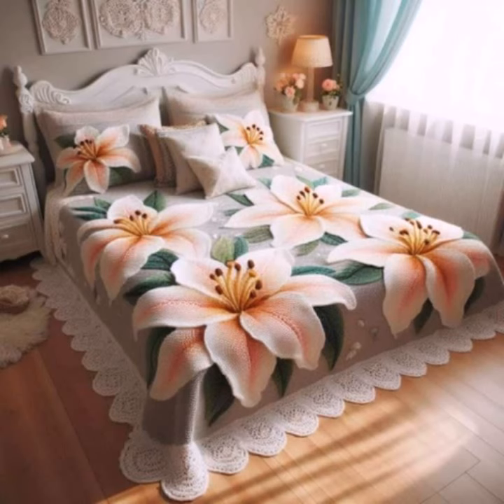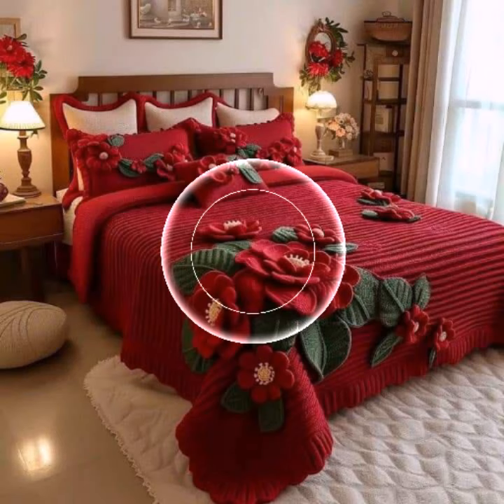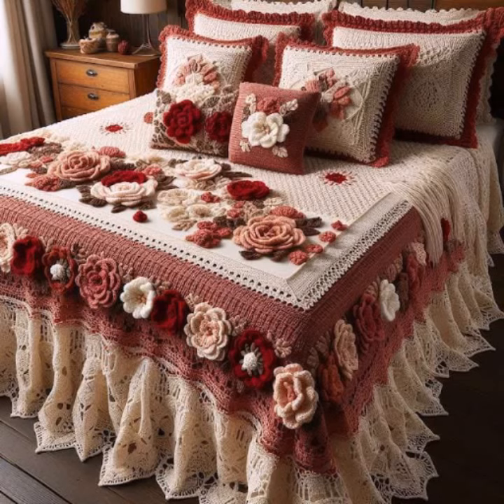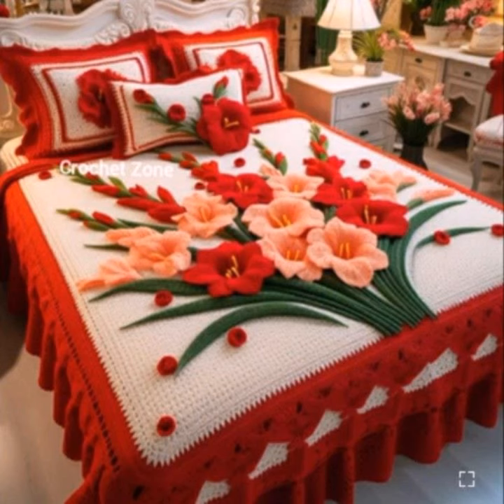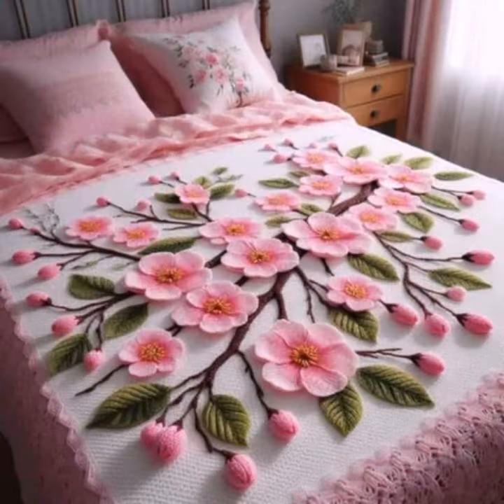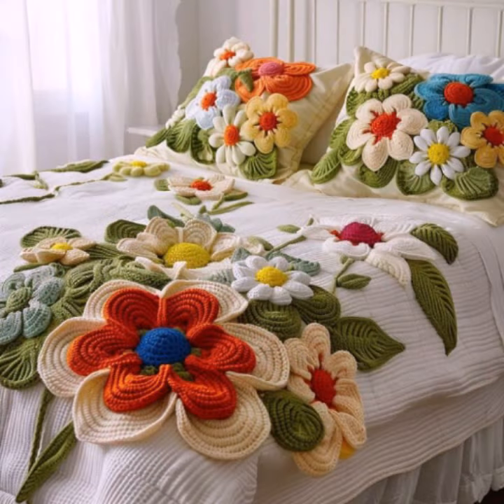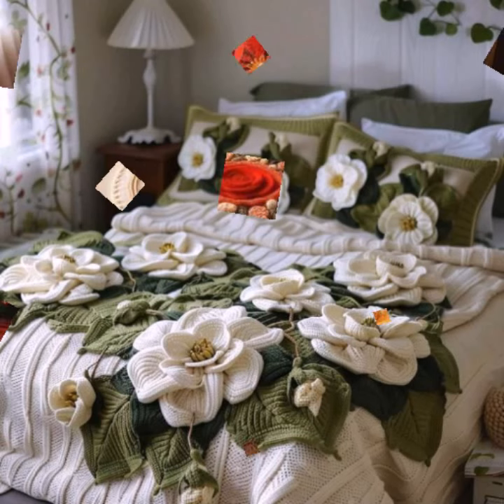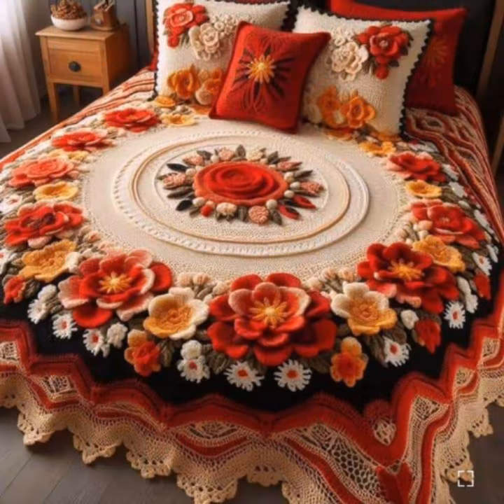BEST NEW IDEAS OF BEAUTIFUL EASY TRENDY CROCHET BED SHEETS IDEAS FREE PATTERNS DIY PROJECTS